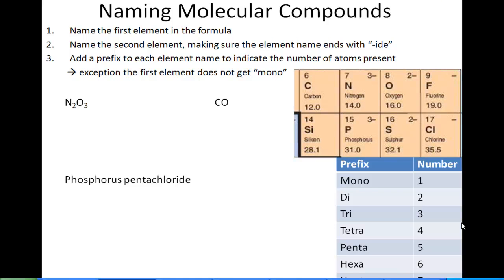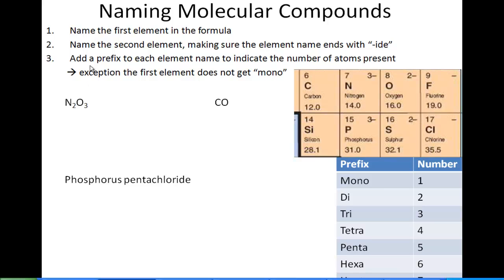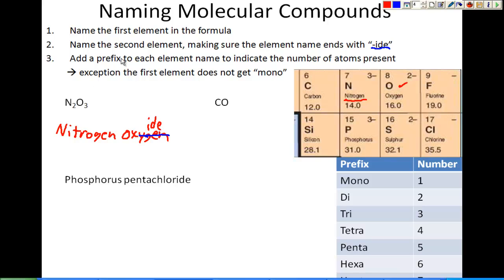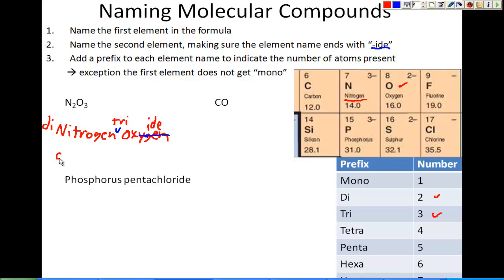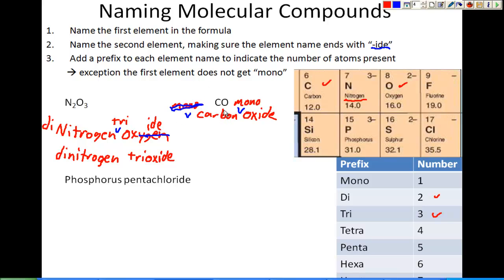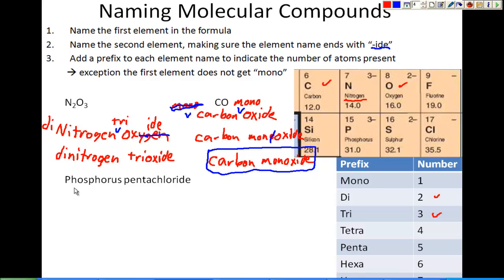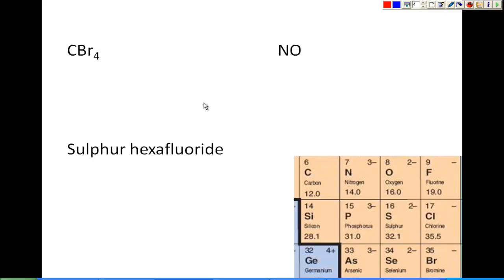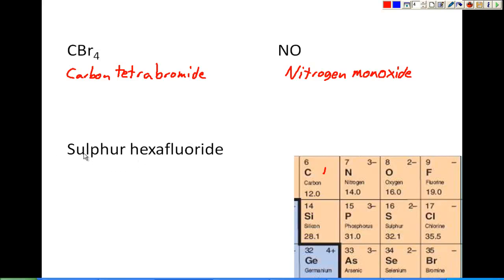Chem 11 BC Lesson 12